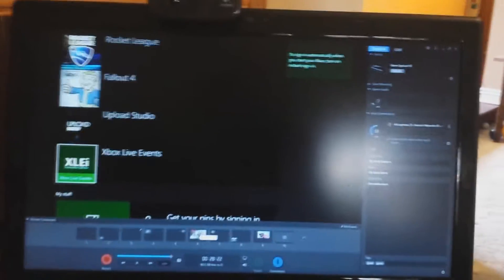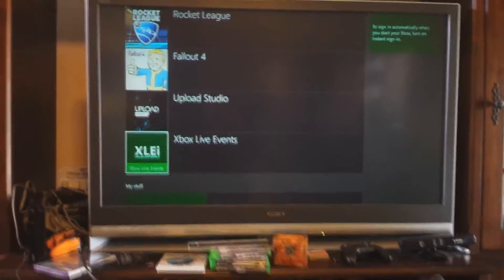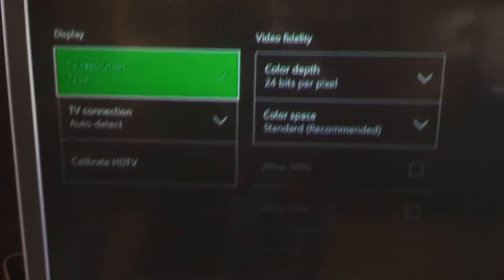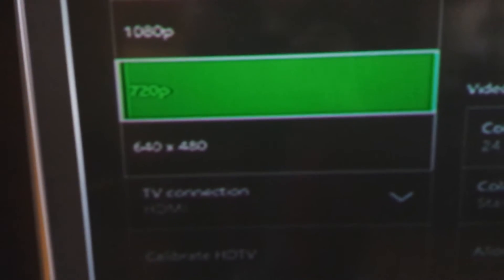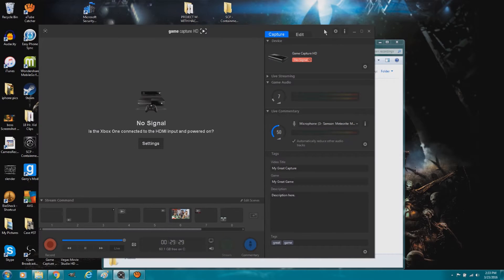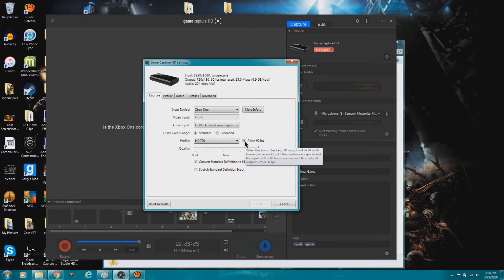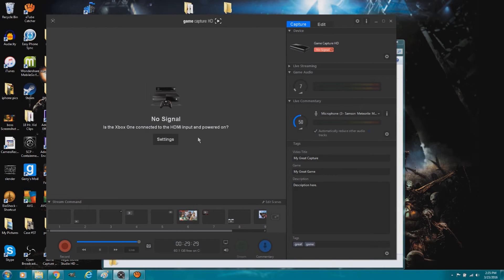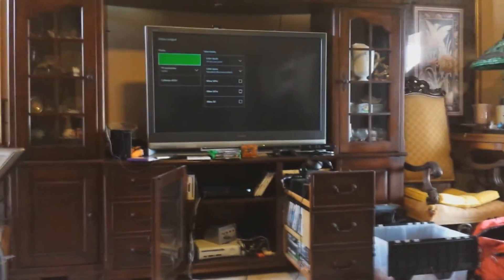Appears on Elgato Software and Not on TV: Xbox ONE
Using Elgato HD, not HD 60
Quick Fix to this annoying problem